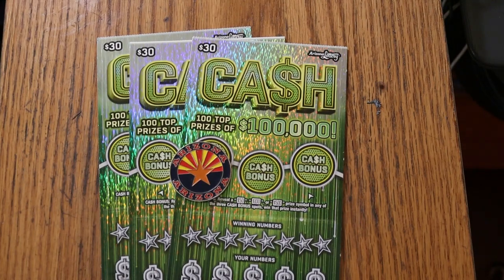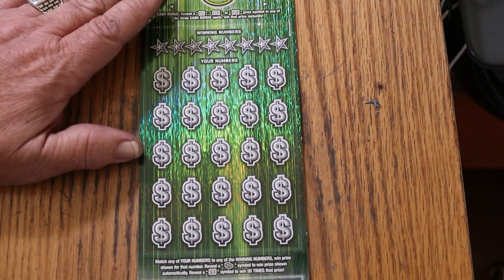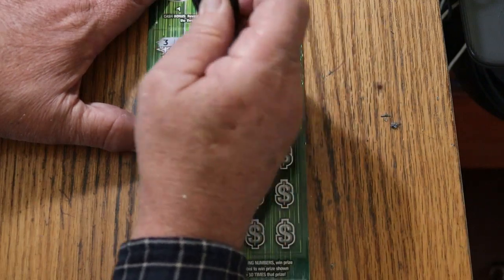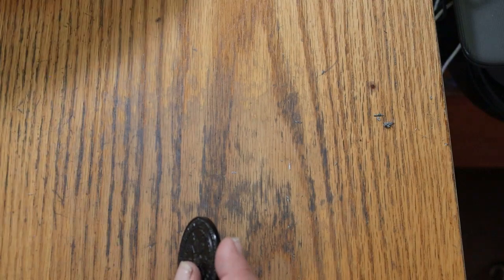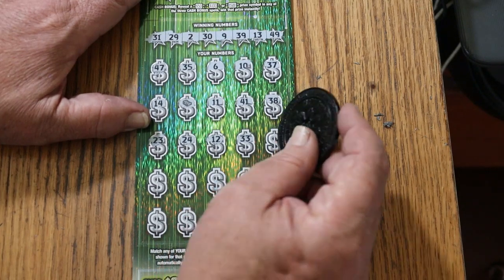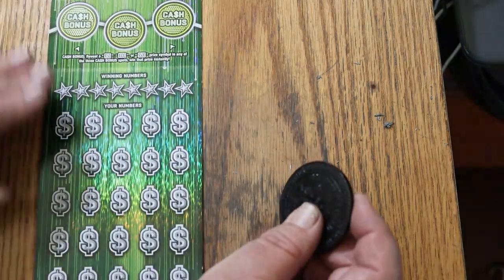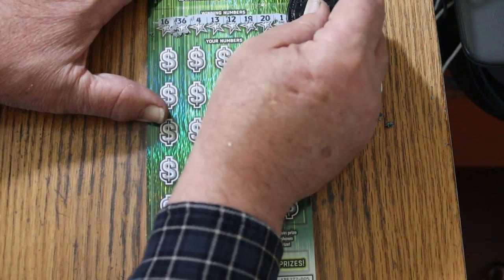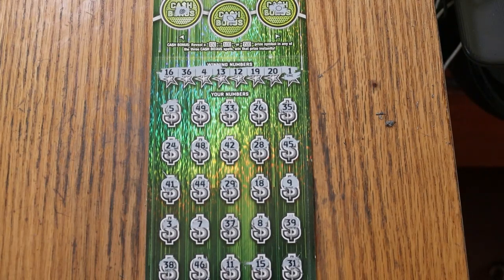ARIZONA💥THREE $30 CASH BIGBOYS💥